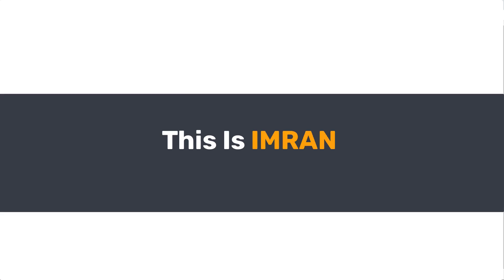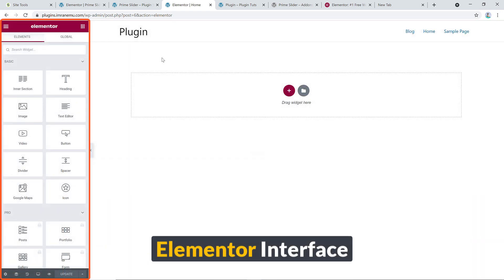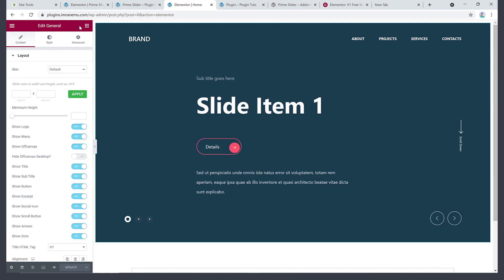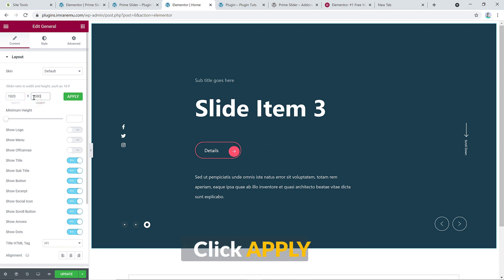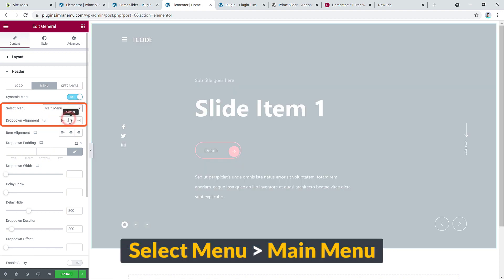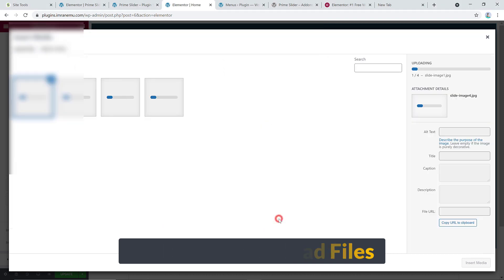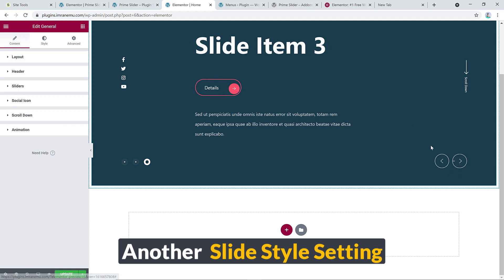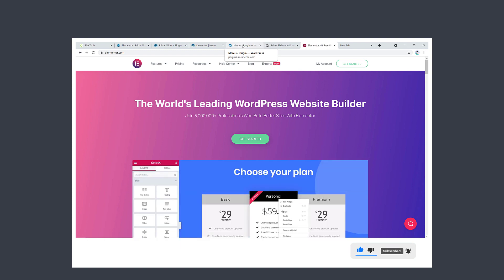How to Create A Slider in WordPress Using Prime Slider | Elementor Slider addon plugin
Hello,
You can easily create a slider in your WordPress Website using Prime Slider . Prime Slider is a Slider addon for Elementor  Page builder Plugin. So you should have elementor page builder installed in your website to work with the prime slider addon.
elementor slider